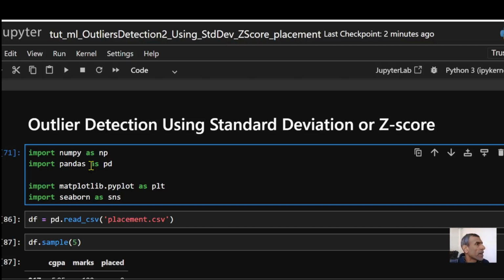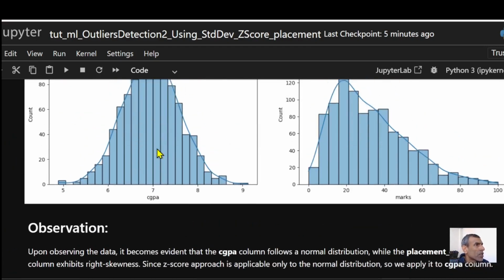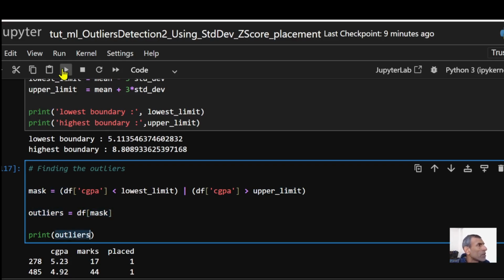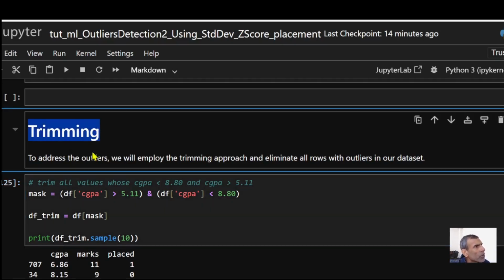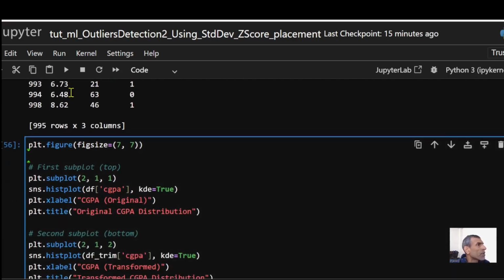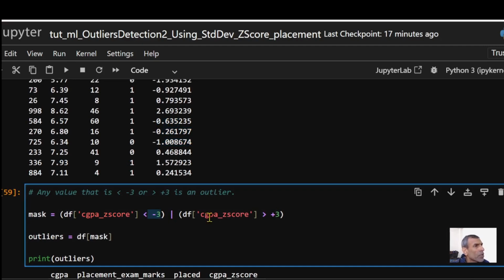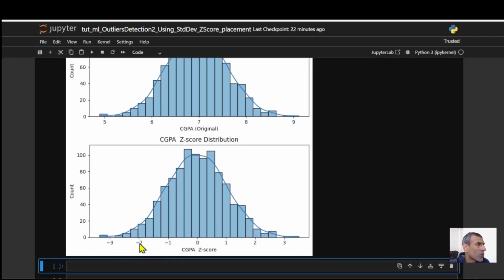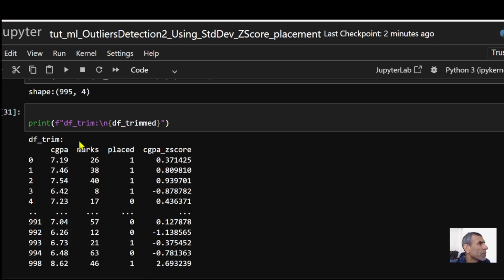2 Outlier Detection Using Standard deviation, Z-score And Removal (Pt2) CODE